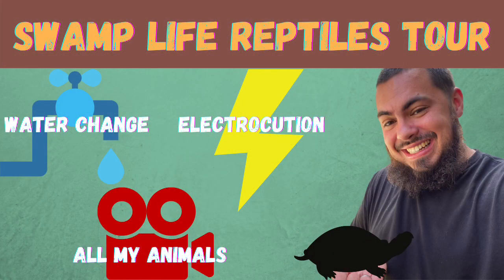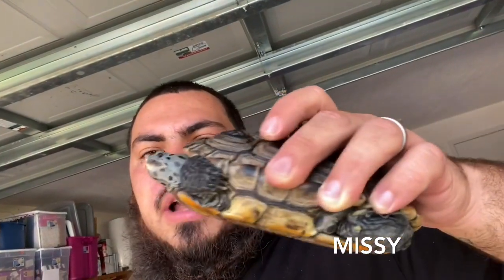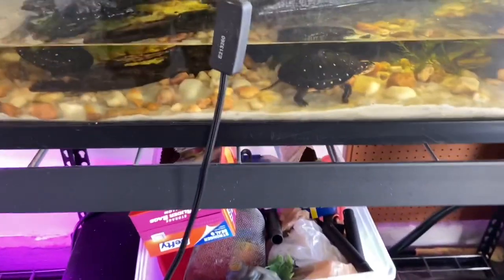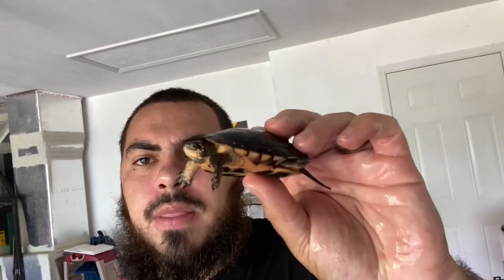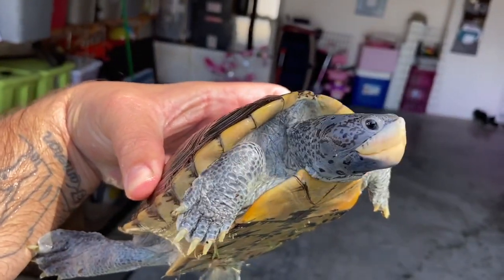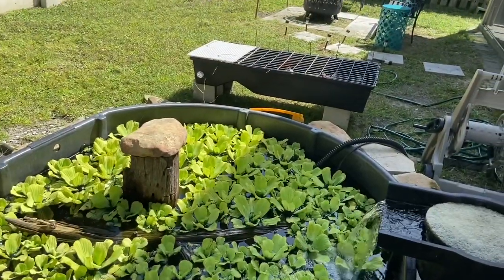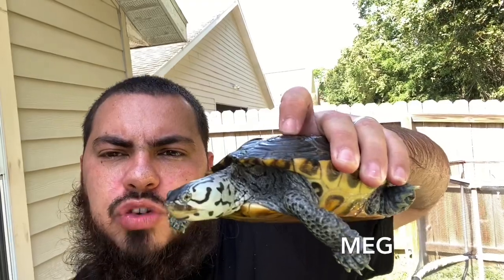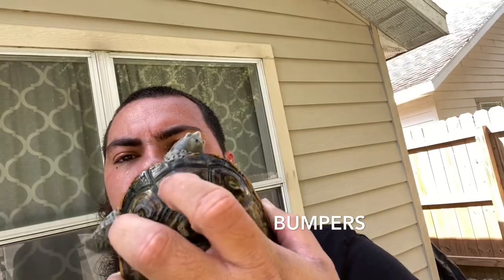TOUR 🐢 WATER CHANGE 💦 AND ELECTROCUTION ⚡️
The viewers requested a tour with all my animals and so I have delivered. This video was fun to shoot but it also came with a painful price. Working to make each video better than the last!